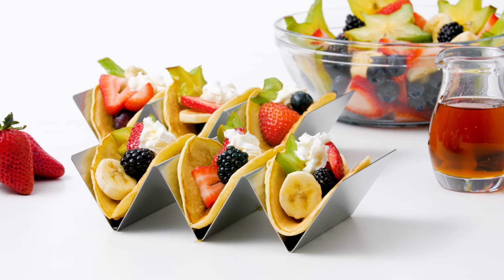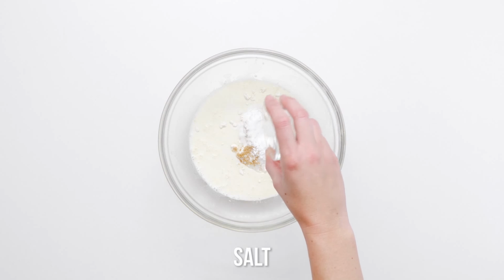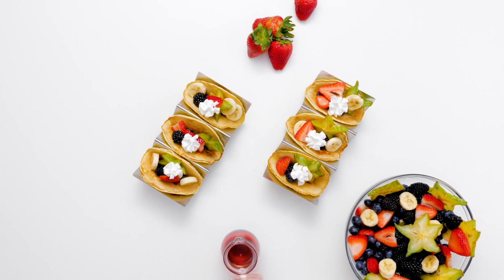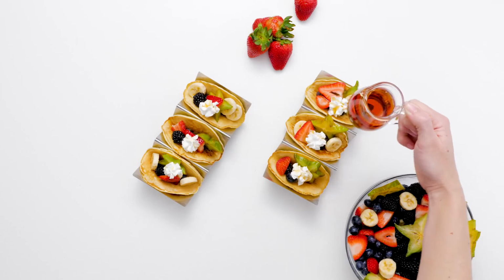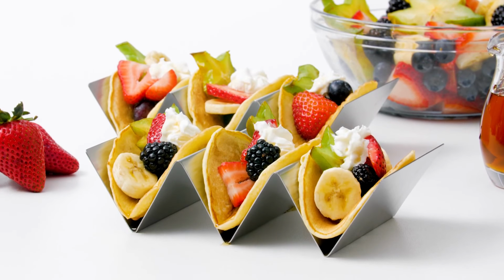How To Make Pancake tacos filled with fruit,........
Blogger

google+